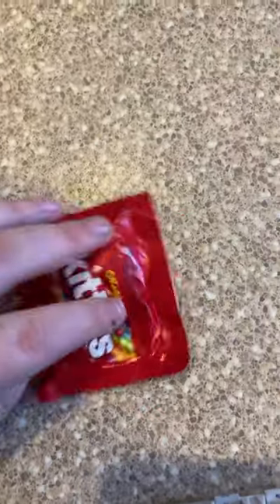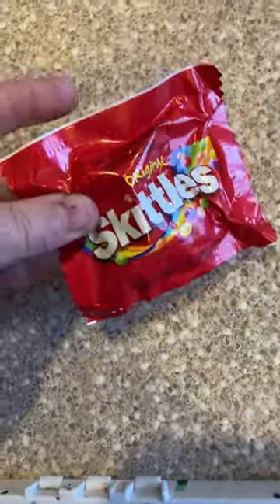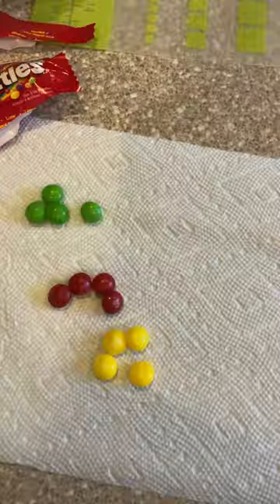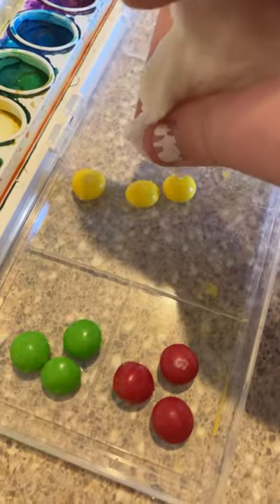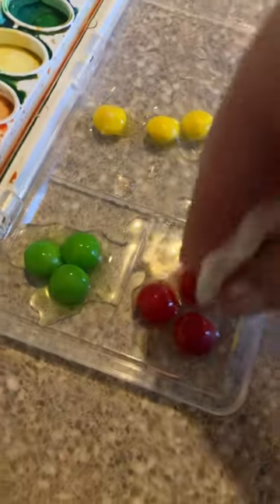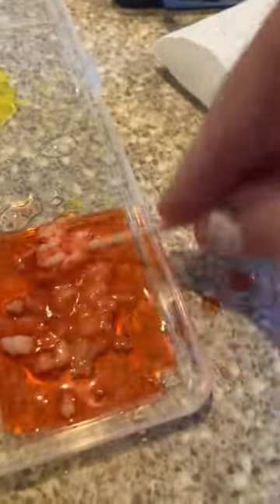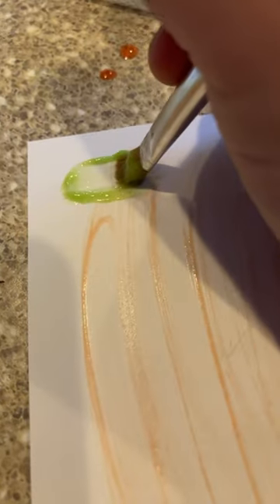Prison, Candy paint